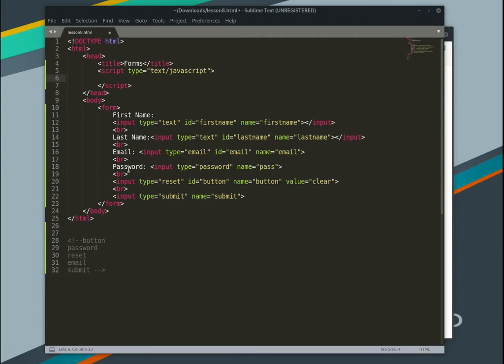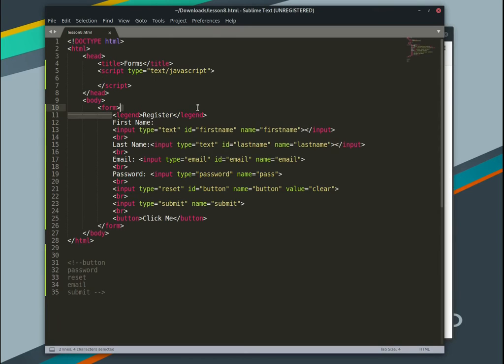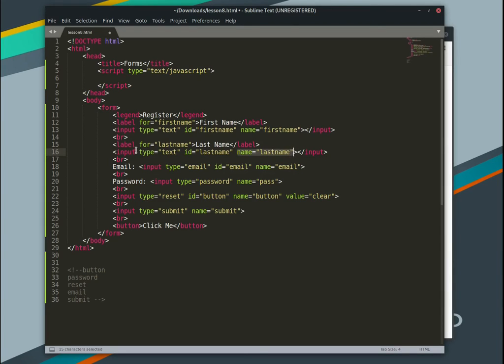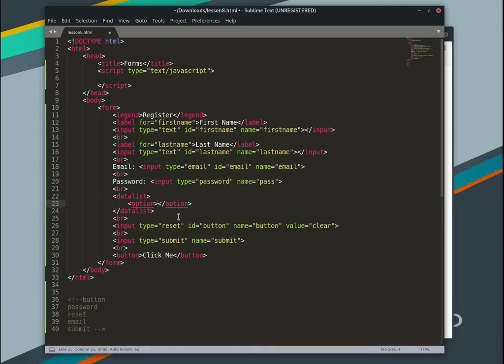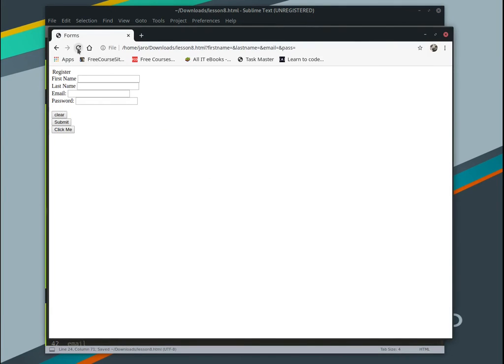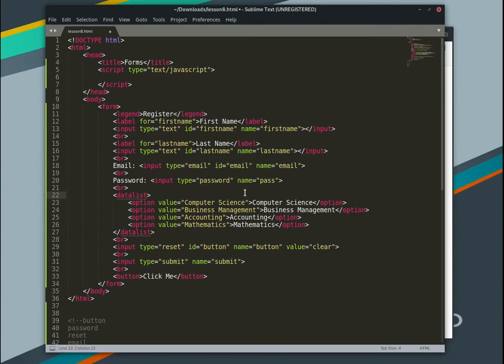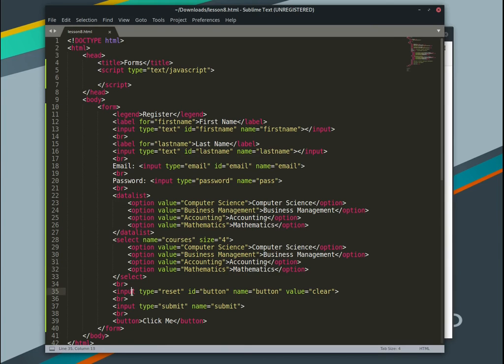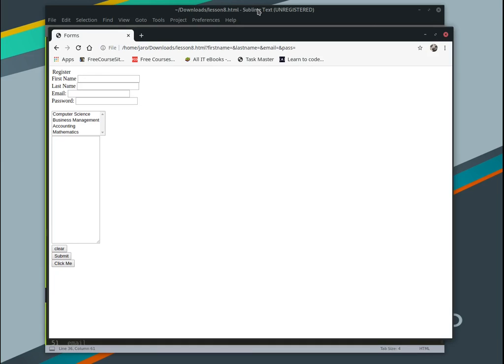ADITLesson8_Part1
In this lesson we start the basics of html form. If you have any question, post them below or in the whatsapp group. Thanks